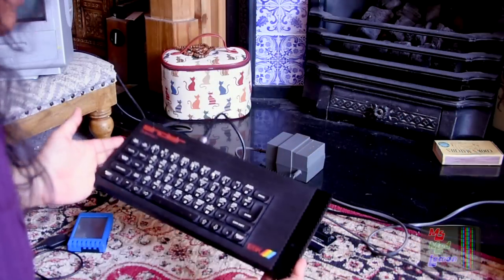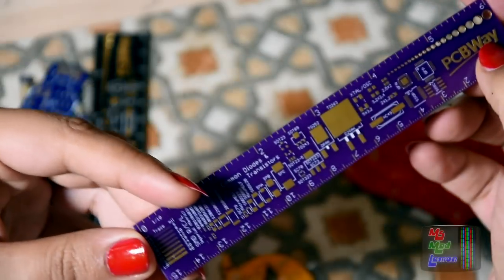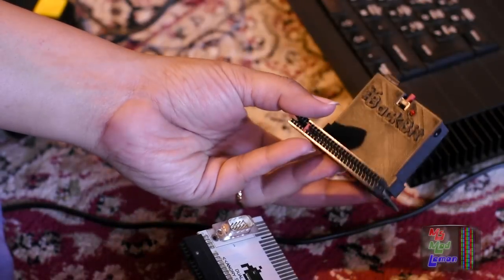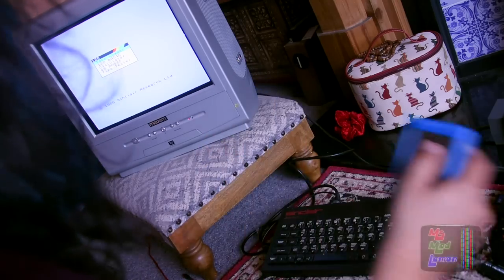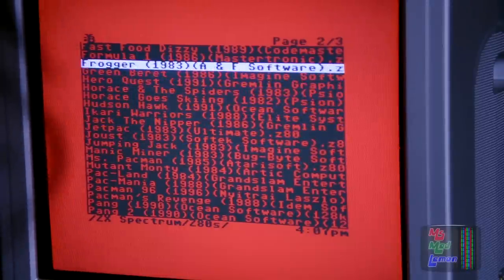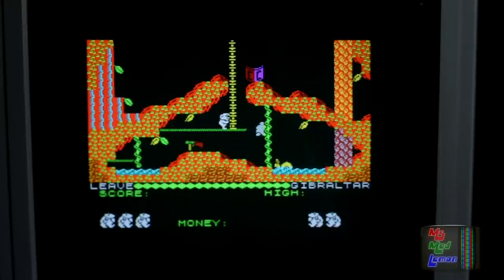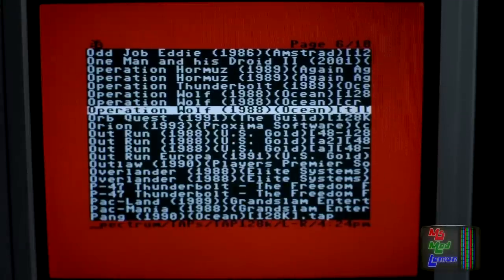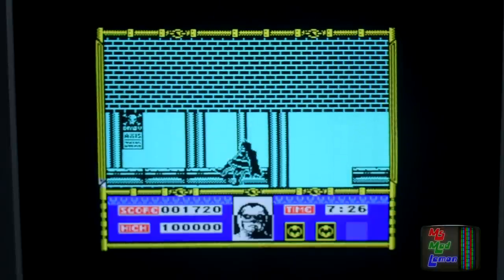BackBit Cart on ZX Spectrum 128k Toastrack - Featuring SIDBox and DIVmmc